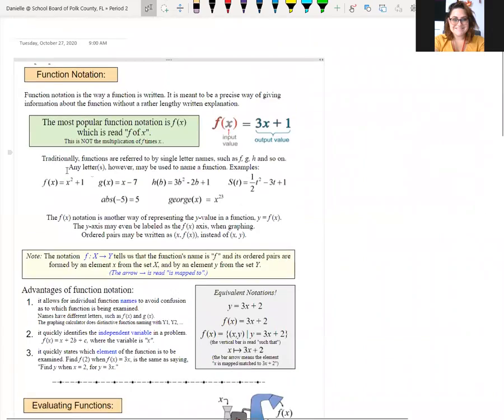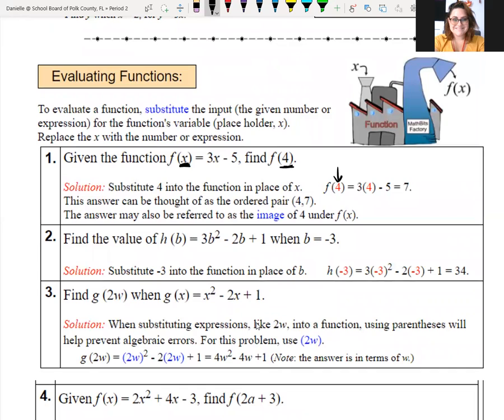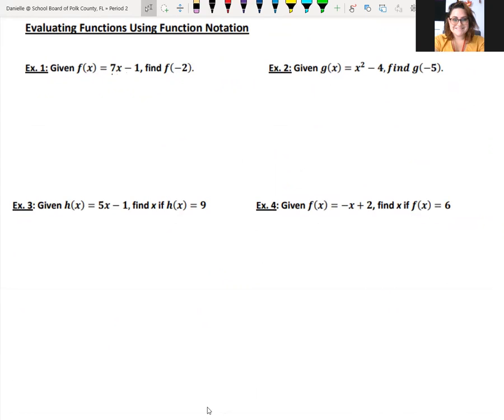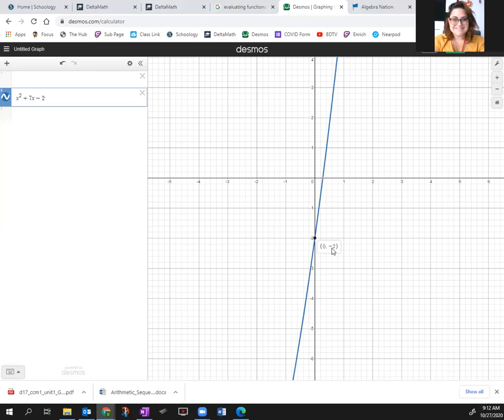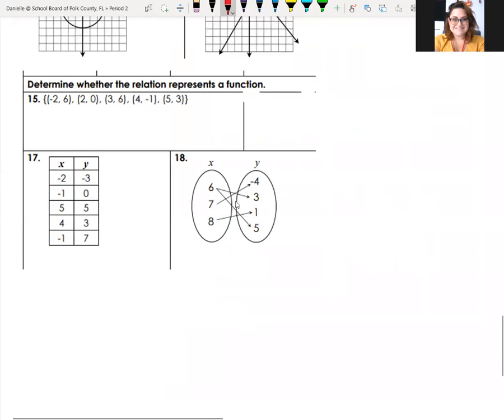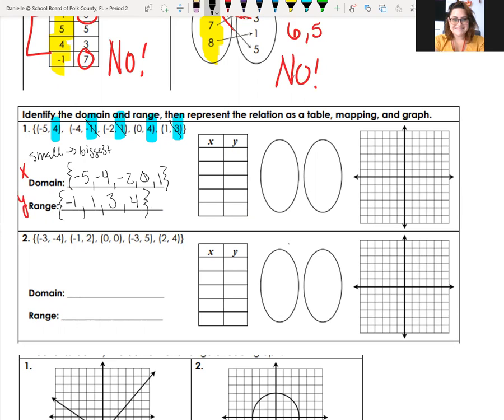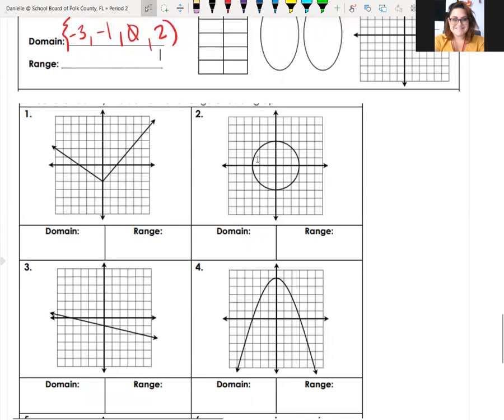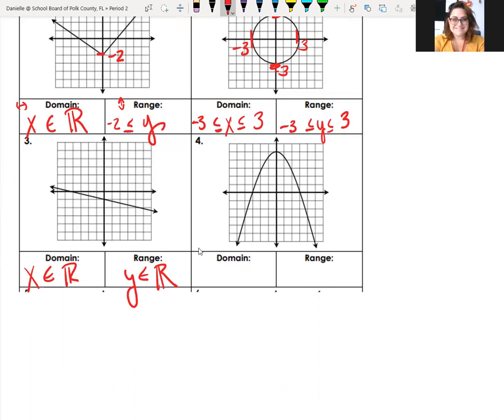Representing Naming Evaluating Functions